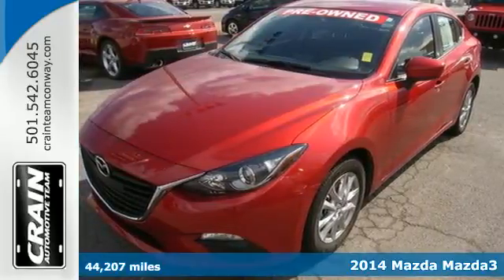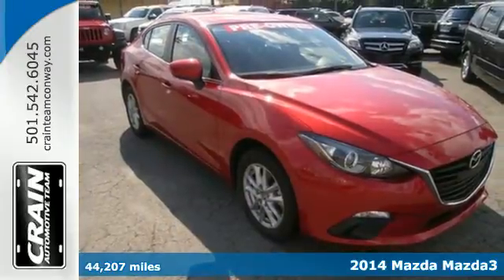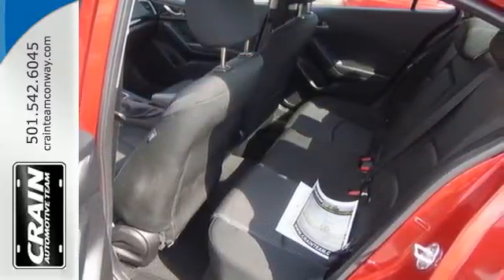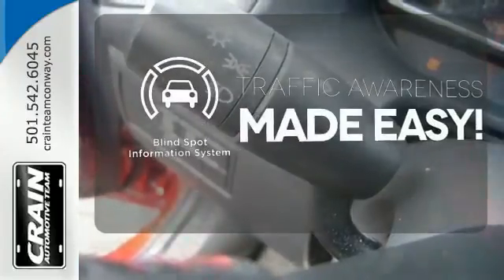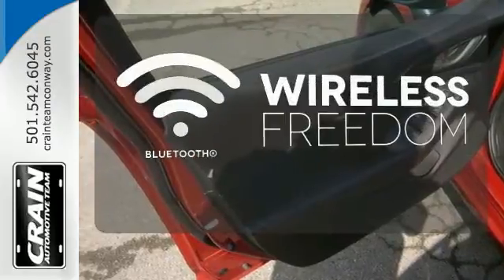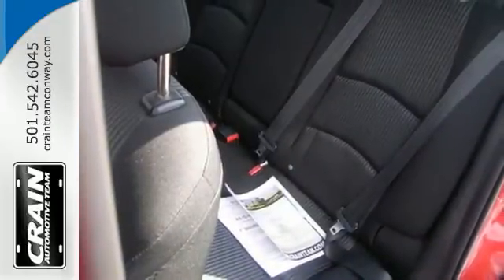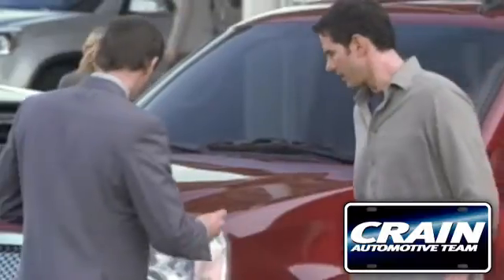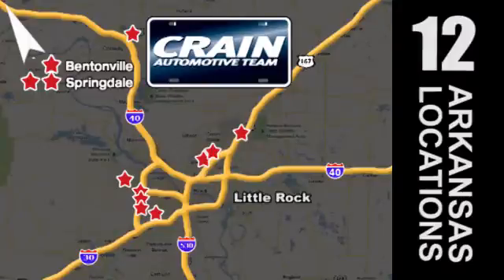Used 2014 Mazda Mazda3 Conway AR Little Rock, AR 5GT6955G - SOLD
Year: 2014
Make: Mazda
Model: Mazda3
Trim: I TOURING
Engine: 2.0L Skyactiv-G DOHC 16-Valve 4-Cyl Engine
Transmission: Automatic
Color: Soul Red Metallic
Mileage: 44207
Stock #: 5GT6955G
VIN: JM1BM1V75E1141446
This outstanding example of a 2014 Mazda Mazda3 i Touring is offered by Crain Buick Conway. Save money at the pump with this fuel-sipping Mazda Mazda3. The quintessential Mazda -- This Mazda Mazda3 i Touring speaks volumes about its owner, about uncompromising individuality, a passion for driving and standards far above the ordinary. There are many vehicles on the market but if you are looking for a vehicle that will perform as good as it looks then this Mazda Mazda3 i Touring is the one! More information about the 2014 Mazda Mazda3: Mazda's goal with the MAZDA3 has always been to offer the most fun to drive compact car on the market. The MAZDA3 directly competes with some of the best selling cars on the road including the Honda Civic, the Toyota Corolla and the Hyundai Elantra. With a base price below $17,000 the MAZDA3 is competitively priced while still maintaining enough upscale features to not feel like an economy car. With a sportier and more direct driving feel than its competitors, the MAZDA3 is able to do everything typically asked of a compact, while still putting a smile on the face of drivers. Interesting features of this model are unique styling, Efficient, powerful drivetrains, good use of space, and feature laden Every new and pre-owned vehicle is backed by the Crain Commitment, including our 100% low price guarantee, a 100 hour love it or leave it exchange policy, and a 100 year 100,000 mile warranty. The Crain Team's Got 'Em!

Address:
1003 North Museum Road